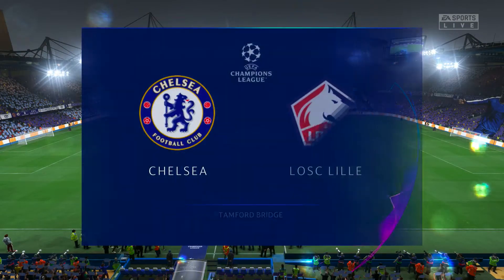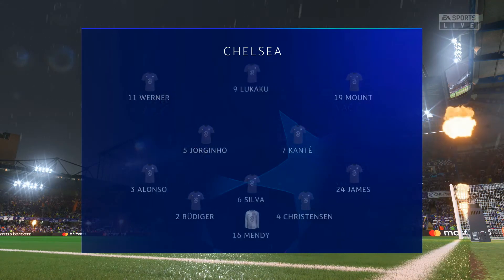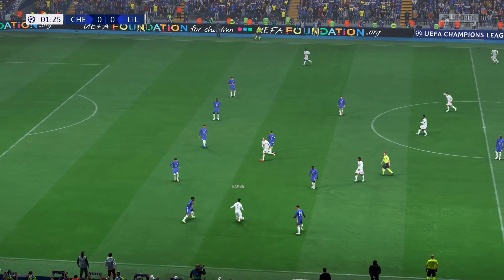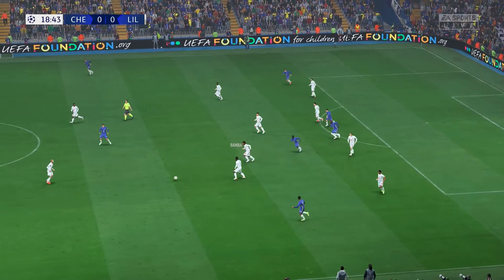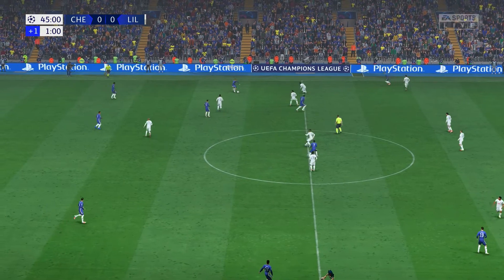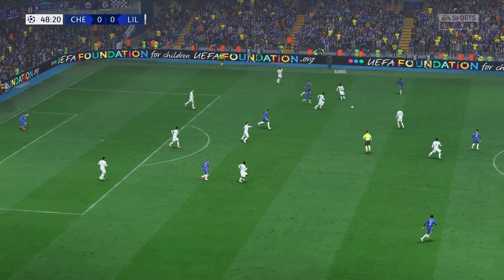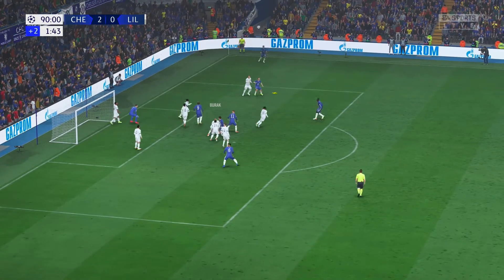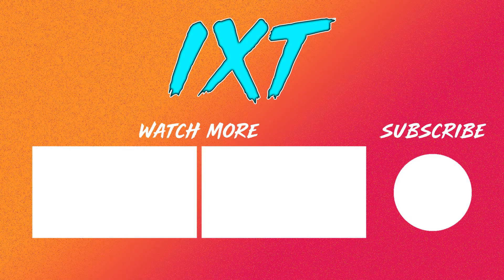FIFA 22 PS5 | Chelsea v LOSC Lille - Champions League (1st Leg) - 22/02/22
FIFA 22 Predicts Chelsea v LOSC Lille - 22nd February 2022

Timestamps:
0:00 Intro / Lineups
2:32 First Half
9:08 Second Half
17:33 Final Whistle / Result